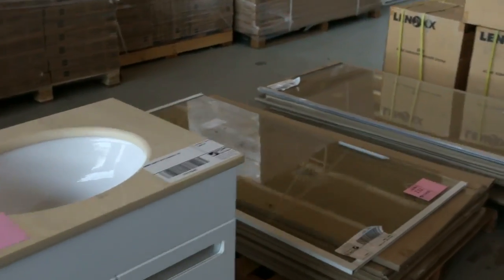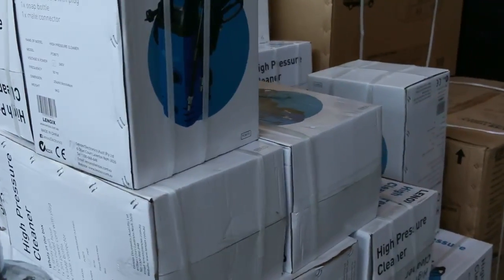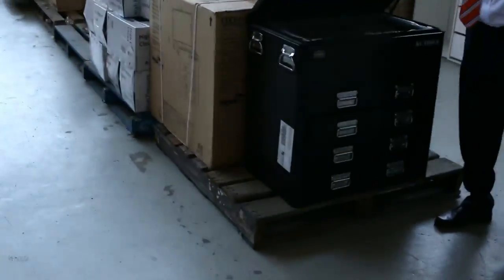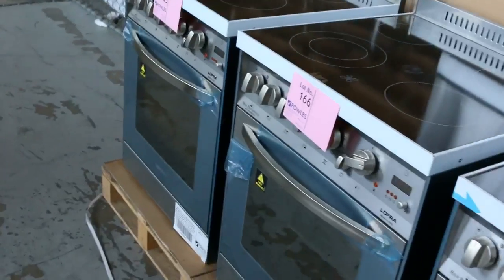Home Renovators Auction 13 Jan